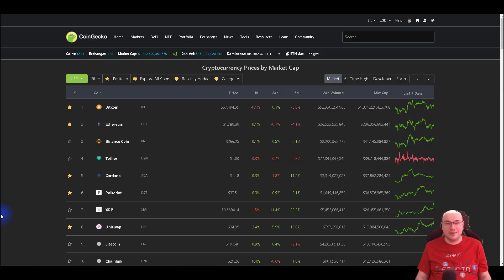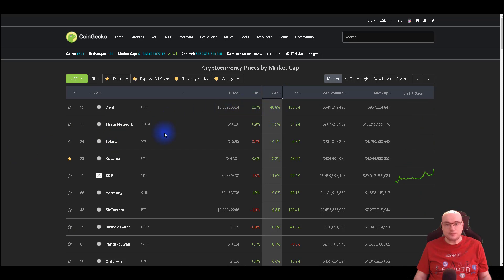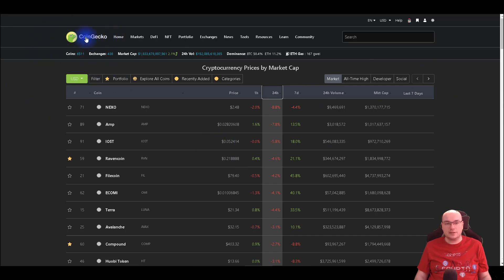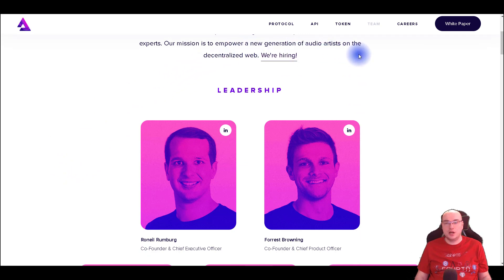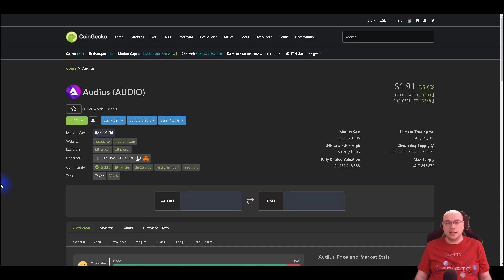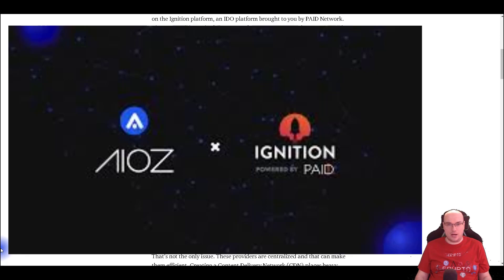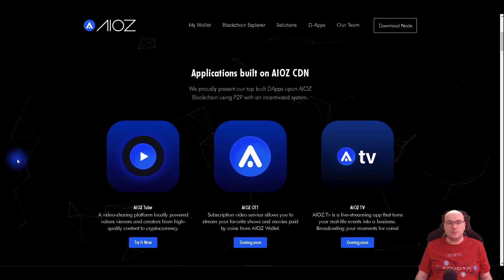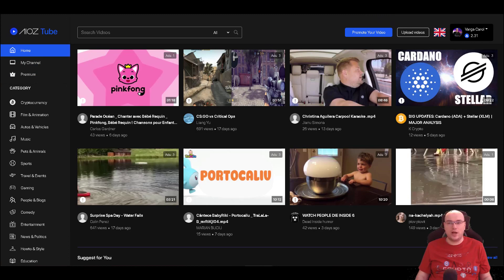Audius and Aioz 2 projects that can make 100x this year!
I n this video I want to share with you 2 new projects that have the potential of 100x this year!'
so the public sale for AIOZ is 2 April 2021 on BSCPAD and on IGNITION 1 PM UTC
and it will be avaleble after the IDO on Pancake  Swap and Uniswap aswell!

00:00 INTRO
00:55 the market today
03:55 Audius (AUDIO)
04:40 Aioz (AIOZ)
17:08 conclusions

Nothing herein shall be construed to be financial legal or tax advice. The content of this video is solely the opinions of the speaker who is not a licensed financial advisor or registered investment advisor. Trading Forex, cryptocurrencies, and CFDs pose a considerable risk of loss. The speaker does not guarantee any particular outcome.